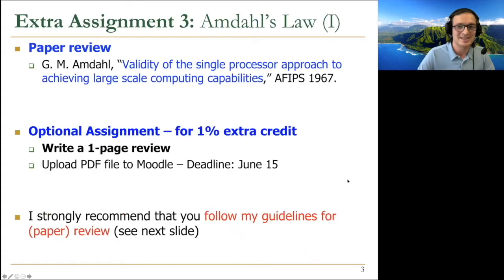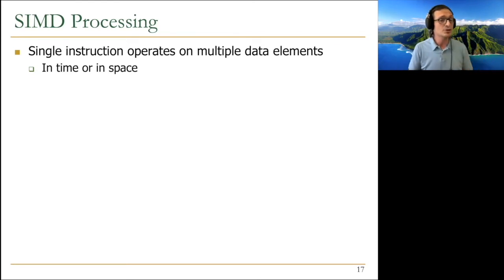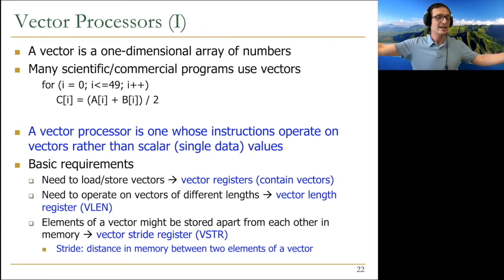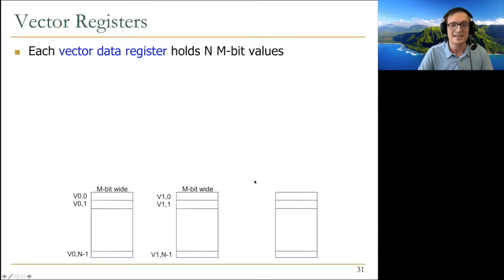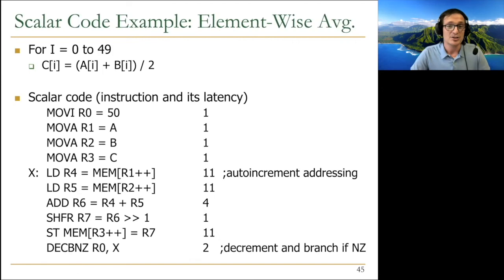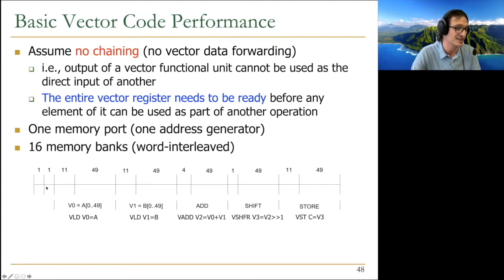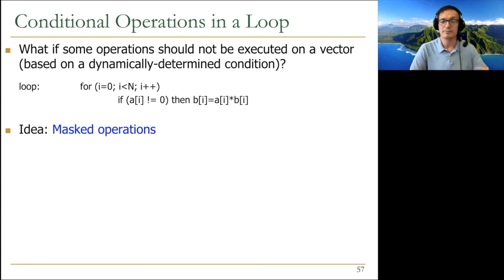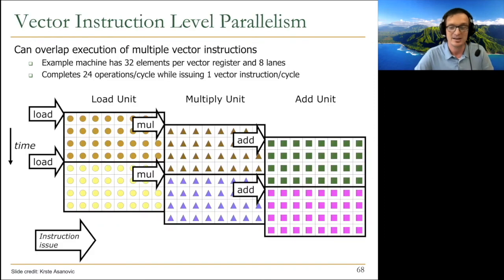Digital Design & Computer Architecture - Lecture 20: SIMD Processors (ETH Zürich, Spring 2021)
Lecture 20: SIMD Processors
1 hour 47 minutes

Recommended Reading:
Intelligent Architectures for Intelligent Computing Systems